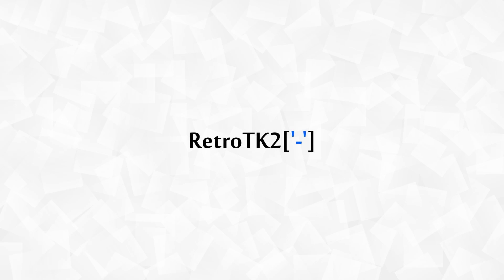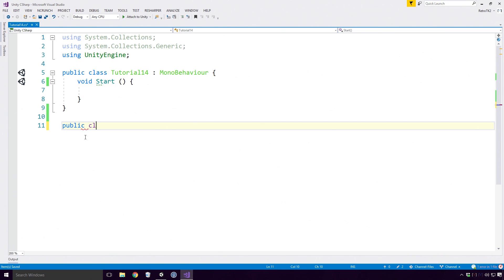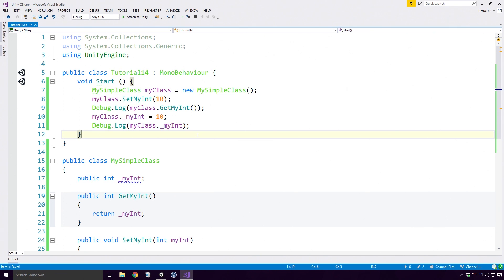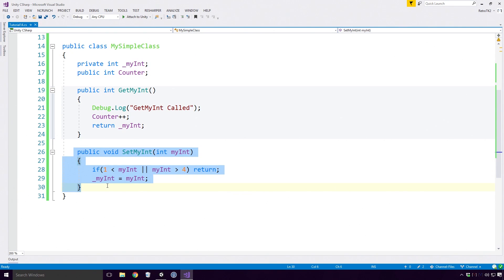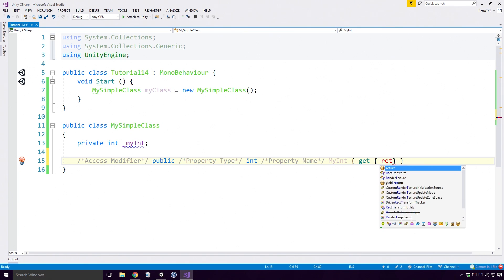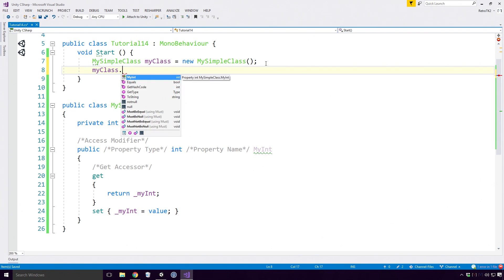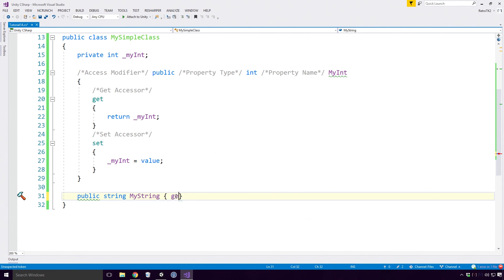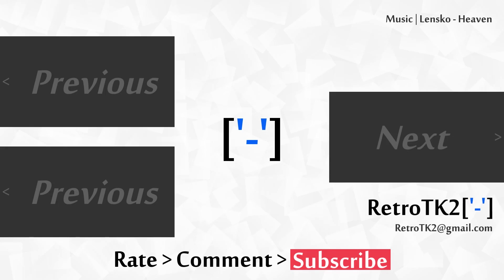[C#] Properties & Accessors Tutorial with Examples | get, set & value keywords in C#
Today, you'll learn all about Properties in C#

We'll take a look at MSDN's definition of a property.

Then we'll look at some of the more primitive ways of accessing a private field, using standard class methods.

After that, we'll declare our very own property, complete with 'getter' and 'setter' accessors.

And finally, we'll access our property in a class.

We'll also be looking at the 'get', 'set' and 'value' keywords, and we'll look at the Microsoft doc's explanation of them.

Plus we also take a look at auto-implemented properties

[ Info ]